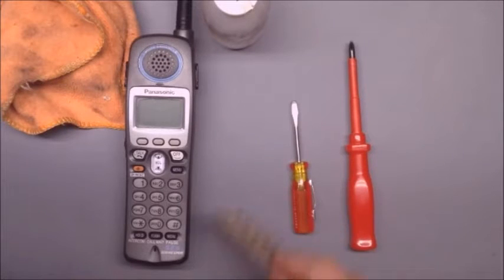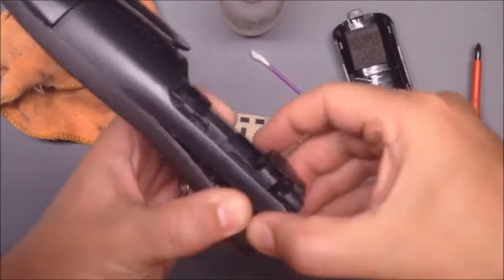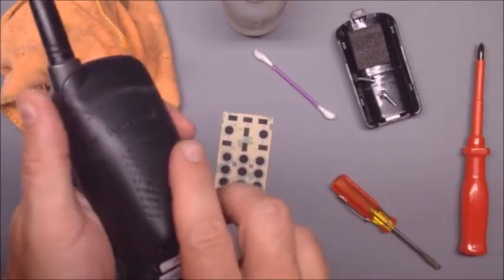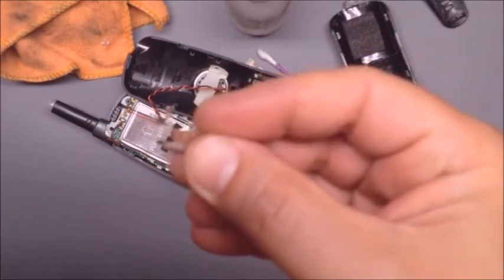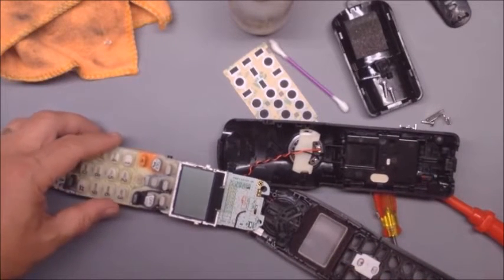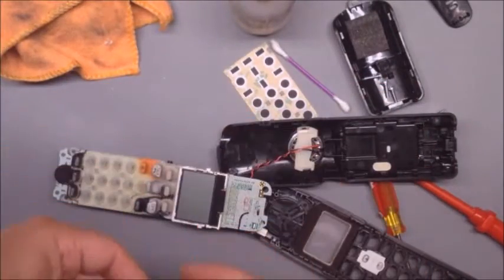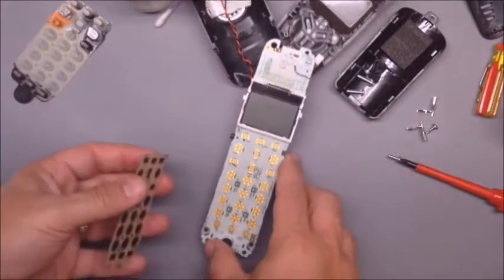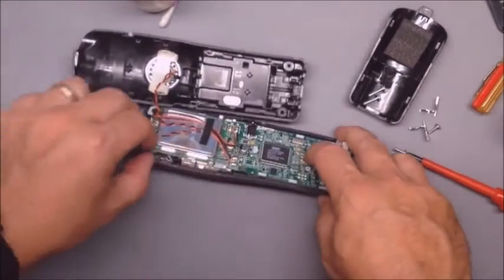Panasonic KX TGA650b Keypad Button Repair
DIY keypad button repair for Panasonic cordless phone models KX-TGA650b, KX-TGA520M, KX-TGA500W (note: any letters after the 3 digit number b,w,m, etc.. are only color and country codes. The internal parts are all the same.)

Installation and repair service for other issues also available